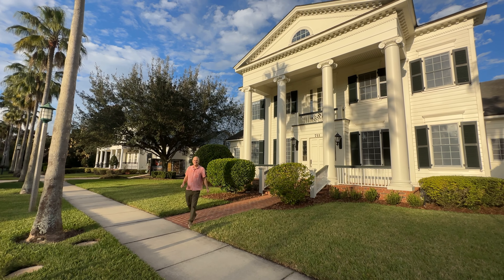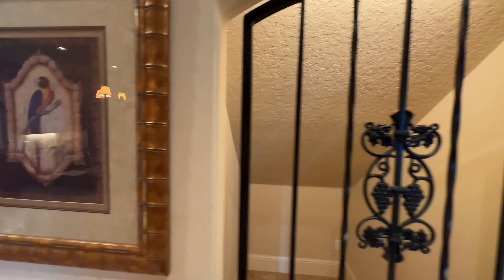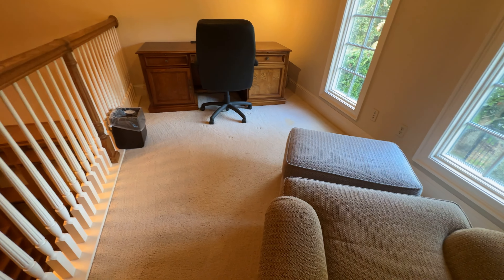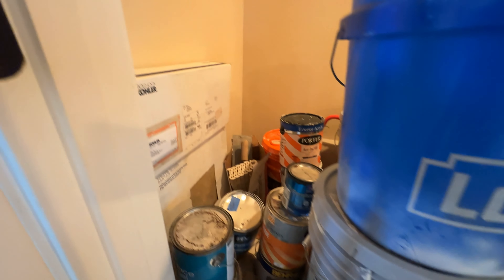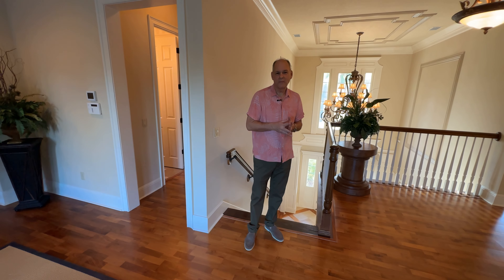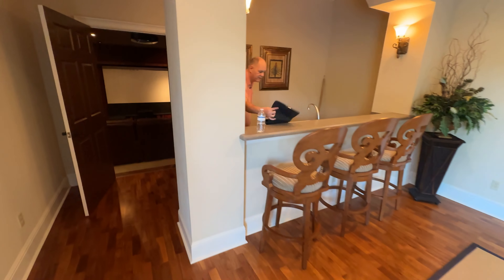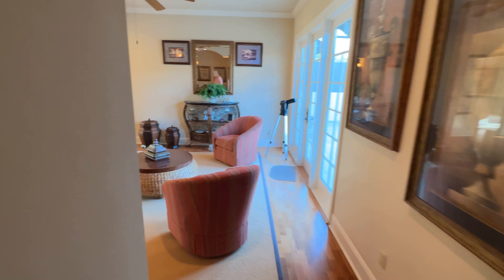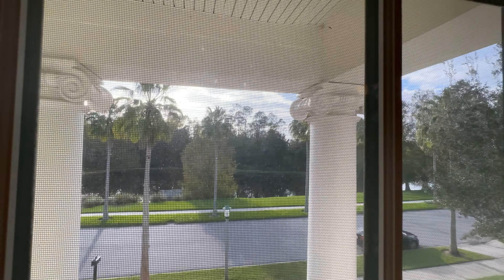Waterfront Estate Home FOR SALE! 711 Eastlawn Drive, Celebration, Florida - Price $2.989M Furnished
Take a look at this gorgeous Celebration estate home for sale! This property offers a rare chance to live in a luxurious property with plenty of extra space and huge potential to finish the large third-floor area with a stairwell, additional bedrooms, and bathroom or design to your specific needs. Contractors have already measured and estimated the addition at $88k all-inclusive.

If you're looking for a luxurious estate home in Celebration, Florida, then you need to check out 711 Eastlawn Drive! This property is listed for sale at $2.989M and comes furnished.

This Beautiful Waterfront, Custom Estate Home by Cahill Builders is listed for sale at $2,989,000.00, inclusive of all furnishings. Situated on the Premier Street of Eastlawn Drive in Celebration’s East Village, this magnificent 6505 sq. ft. Residence, with 6 large Bedrooms, 6.5 full baths and Scenic Water and Preserve Views, is guaranteed to Impress!

Features abound in this Home, from the Stately Columned Entry to the Sweeping Elegant Staircase and Vaulted Ceilings, Beautiful Wood Floors, custom built-ins, elegant chandeliers and Extensive Crown Moldings throughout. A professionally designed interior gives the flexibility of an open floor plan as well as formal dining and living room areas. Impressive chef’s kitchen has solid maple wood cabinets, granite countertops and huge center island with prep sink. The kitchen breakfast area overlooks the large inviting pool and a spacious family room is great for entertaining!

French doors lead to a brick terrace and a private and peaceful courtyard pool area with an outside grill and relaxing water views over the lake. The extensive owner’s suite has its own lounge/reading nook, perfect for curling up with a book. The primary bathroom features dual sinks, marble floors, walk-in double shower, and a jetted tub! An oversized, two-story dressing room offers Fabulous, Fitted Storage Space and a Wonderful, private work area on the upper level, with stunning views out to the lake and conservation.

The second floor of this home continues to delight with four large guest suites and a generous sitting room with a kitchen/refreshment area with counter, sink, microwave and mini refrigerator. French doors open to the upstairs waterfront balcony, a perfect place to relax and take in the breathtaking view of the lake and conservation area.

Impressive Home Theater room with 100” movie screen, digital projector, surround sound speakers, Apple TV and all professional components included. Downstairs guest suite, with adjoining full bath, has a convenient separate side entrance, great for guests or elderly parents. Large Laundry Room, with its own door to pool terrace, features solid, maple wood cabinets, utility sink, custom drying rails and counter space for folding and organizing laundry.

Huge three car garage opens up to a long driveway providing plenty of parking space. Conveniently located, just a ten minute walk to the charming shops and restaurants of Downtown Celebration, a short drive from the gates of Disney World and just thirty minutes drive to Orlando International Airport. Amazing opportunity to own this one-of-a-kind, Custom Estate Home